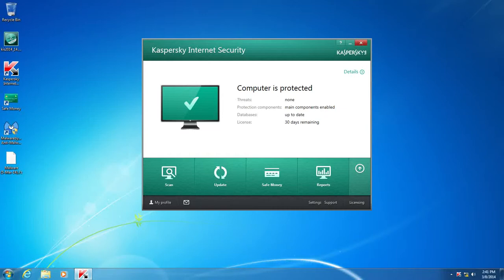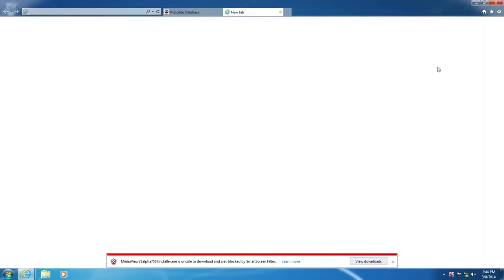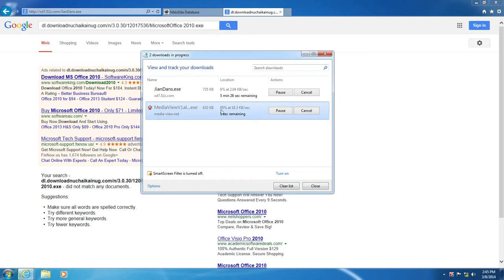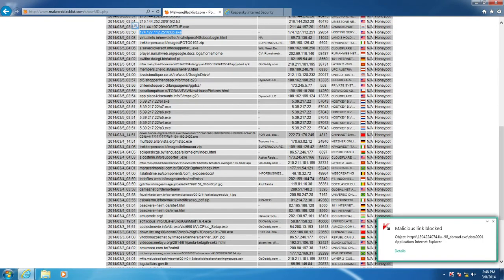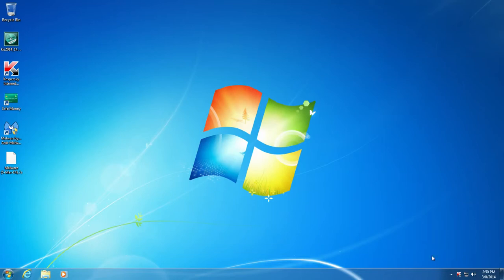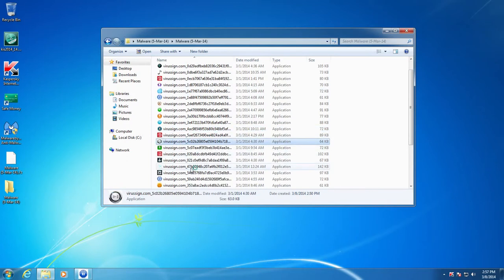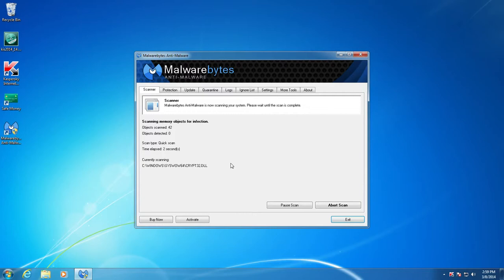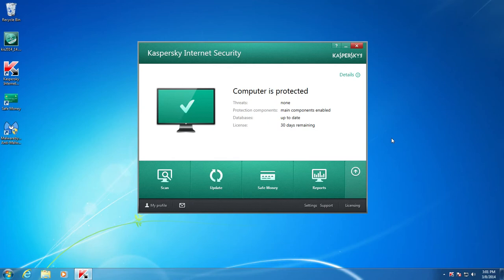Kaspersky Internet Security 2014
Testing Kaspersky against malware.